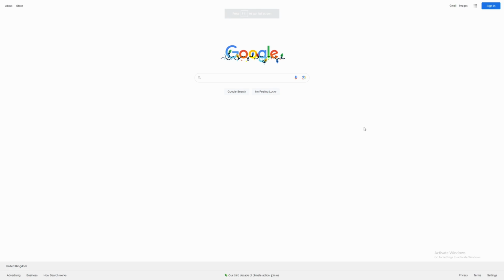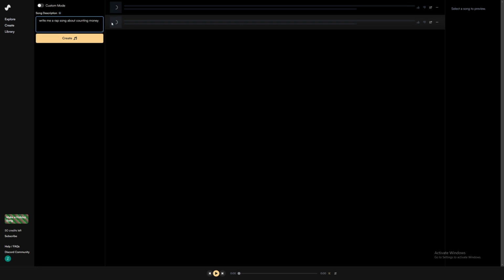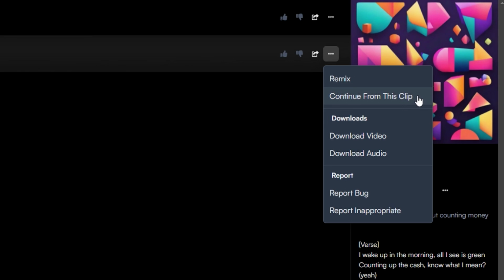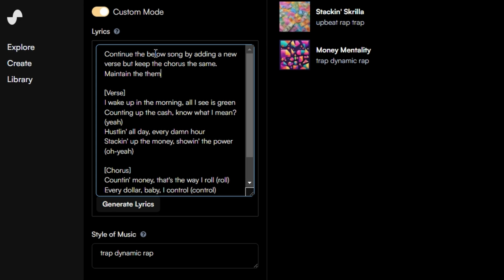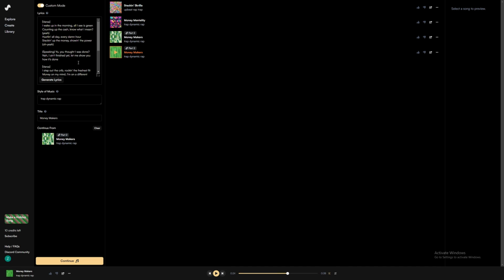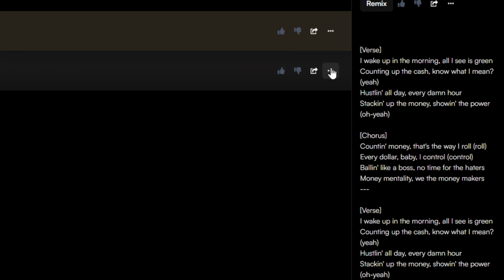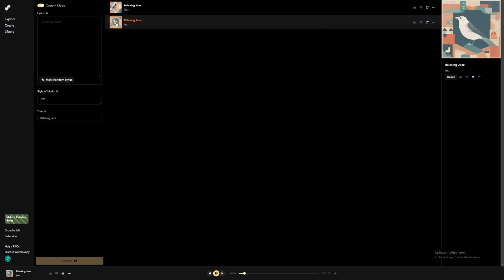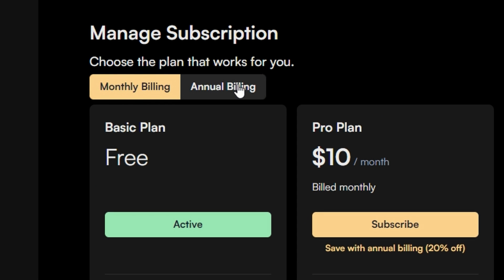Suno AI Tutorial - How To Make A Full Song 2024 (New Prompts)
In this suno ai tutorial we’ll be showing you how to use suno ai, one of the latest ai tools for ai music production. This video will begin with a suno ai overview before we dive into the finer details of this intelligent ai music generator. Ai generated music is a hot topic in ai news recently as the release of suno ai music has been revolutionary in the ai scene, making it one of the best ai tools for creating music in 2024.

TIMESTAMPS:
00:00 - Intro
0:27 - Creating an account
0:41 - Generating a full song
2:52 - Adding an outro
3:03 - Generating the full song
3:32 - Downloading the song
3:50 - Creating an instrumental
4:30 - How to get more credits